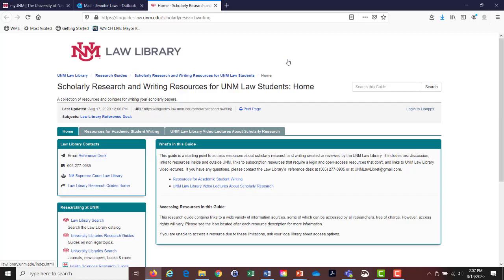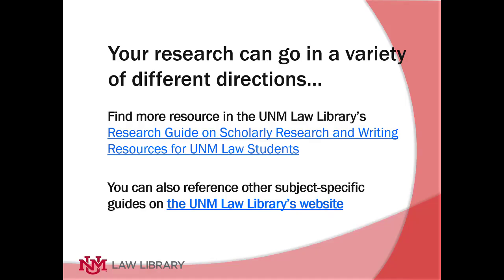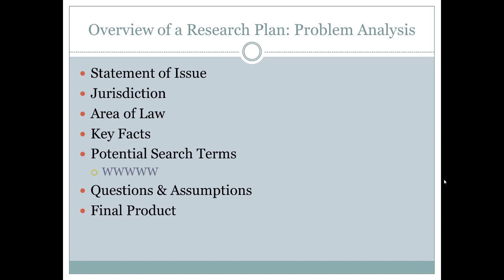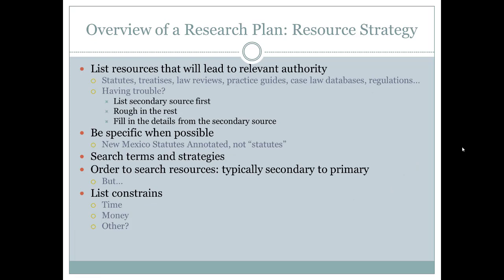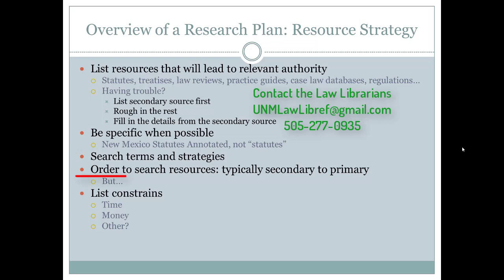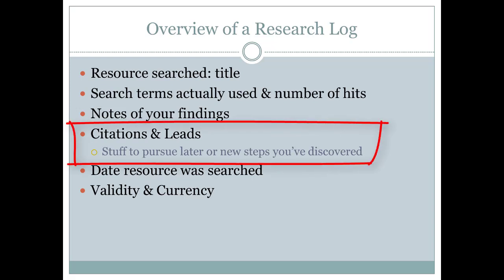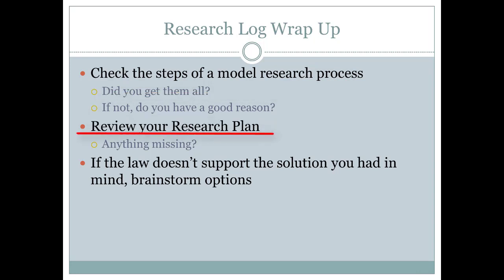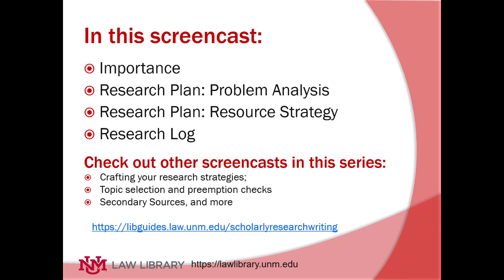UNM Law Library Presents: Seminar Paper Research strategies - Organize and Track Your Research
This screen cast discusses organizing and tracking your research for the purposes of your researching and writing your seminar papers and other scholarly work as students at the UNM School of Law. It is one in a series of screen casts on scholarly research and writing resources produced by the UNM School of Law Library.